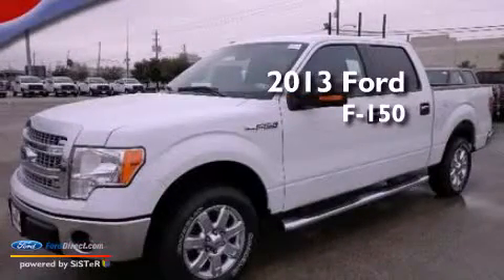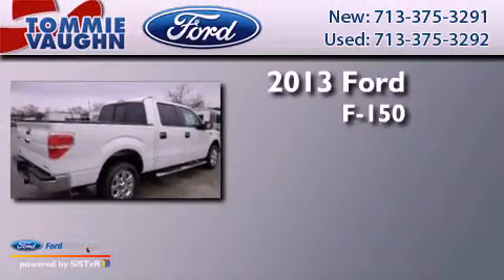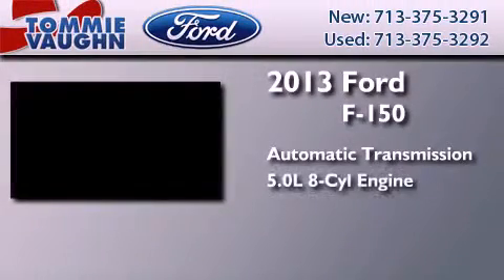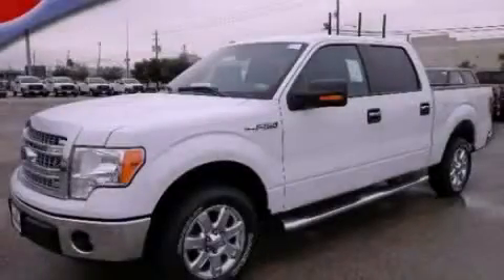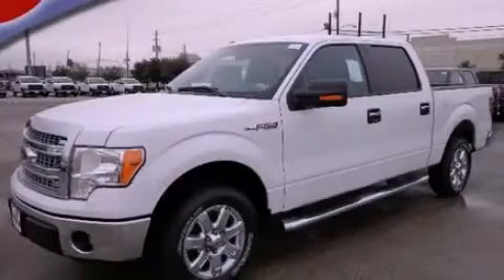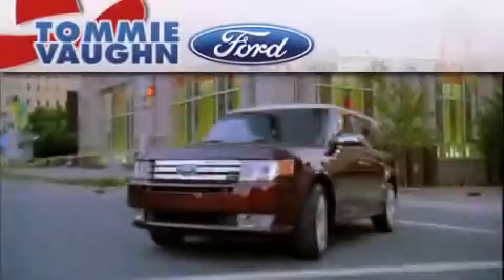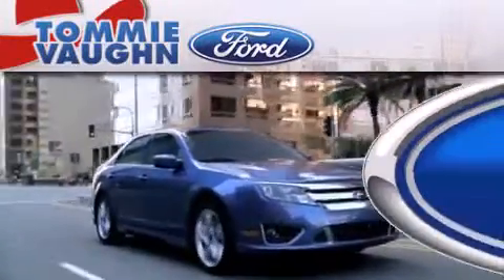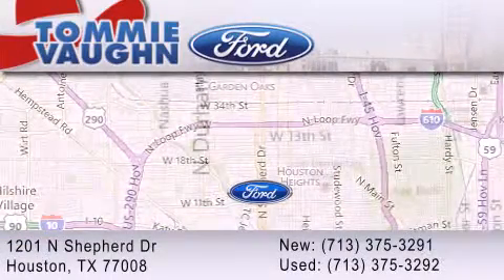2013 FORD F-150 Houston TX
Year : 2013
 Make : FORD
 Model : F-150
 Engine : 5.0L V8 32V MPFI DOHC FLEXIBLE FUEL
 Trans . : 6-SPEED AUTOMATIC
 Exterior : OXFORD WHITE
 Miles : 3
 Interior : STEEL GRAY
 Stock : DKE22141

 1201 N. Shepherd